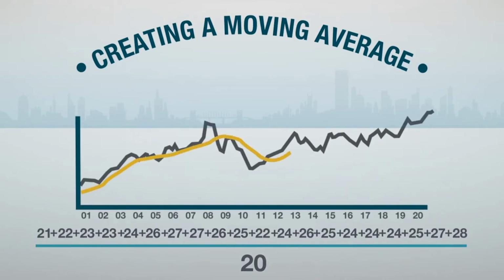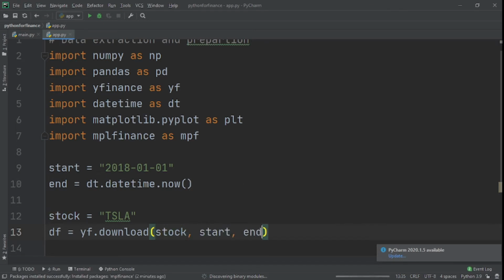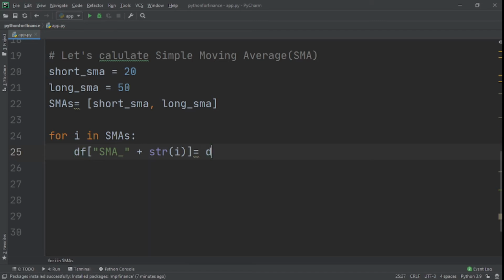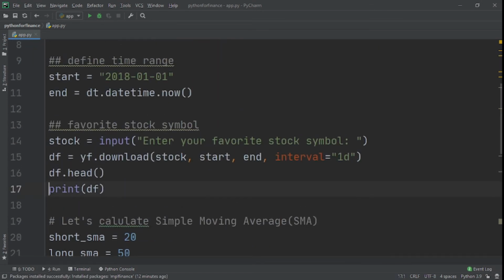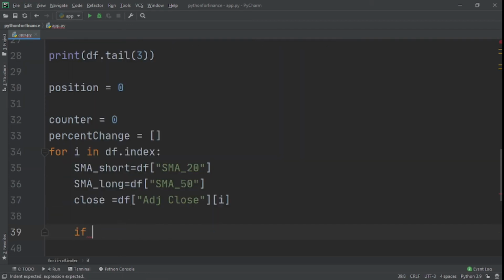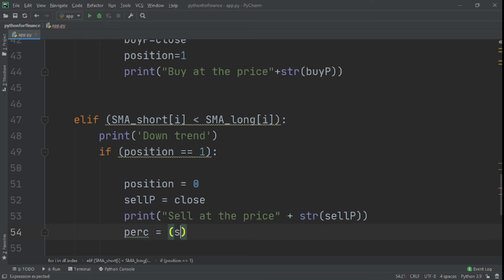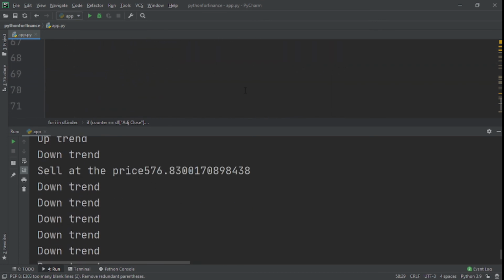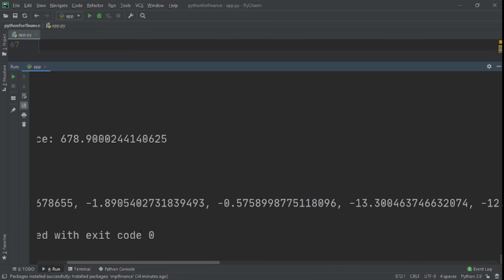Learn Algorithmic Trading Strategies in Python | Algo trading strategies Part 1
In this video we will learn the basics of implementing an algorithmic or algo trading strategy in Python.

Copy libraries installation command & paste in terminal:
Thanks! You guys are awesome!